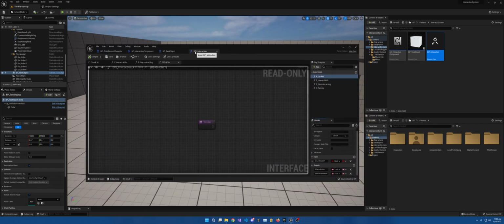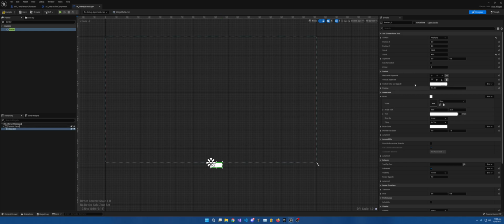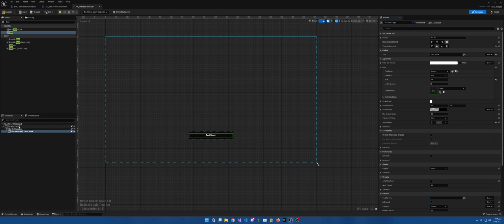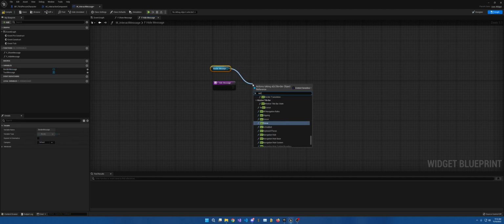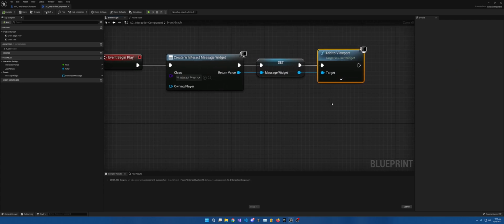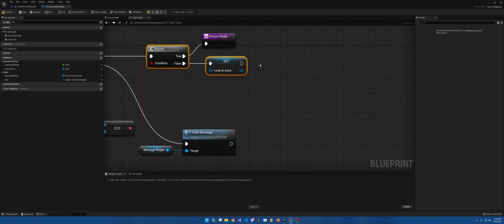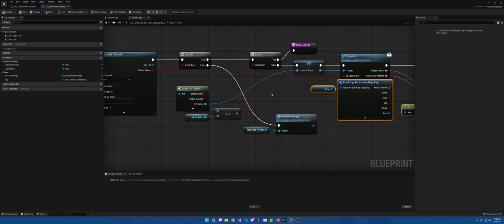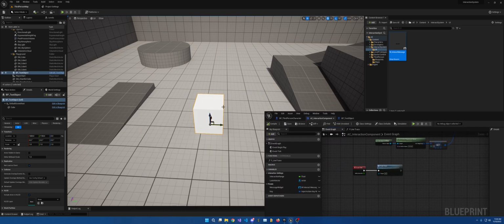Interaction System - Building the Widget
This is a foundational tutorial that will be used for many of my future tutorials so if you do not have your own interaction system then it is recommended to do this one first.

00:00 Intro
01:24 Creating Widget
11:07 Adding Widget to Interaction Component
22:00 Outro